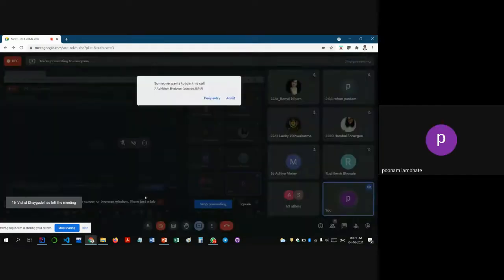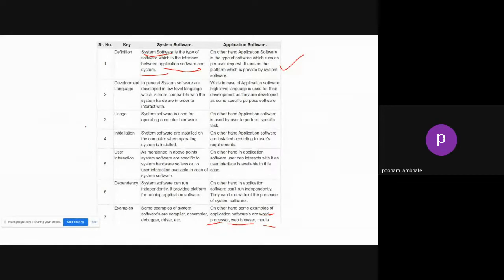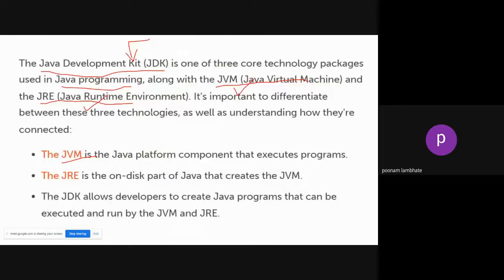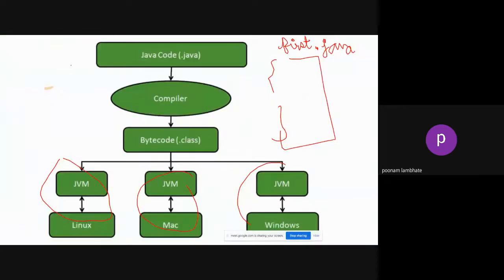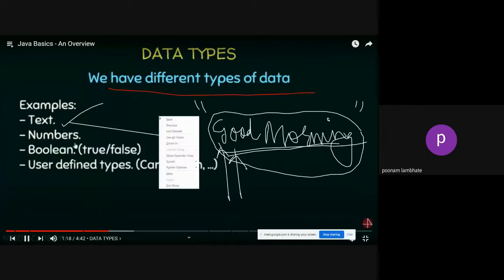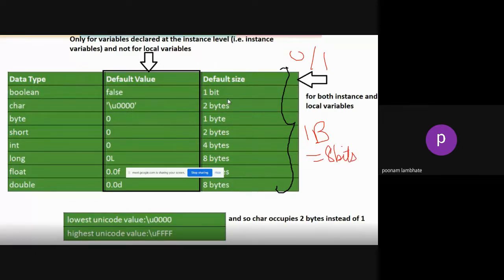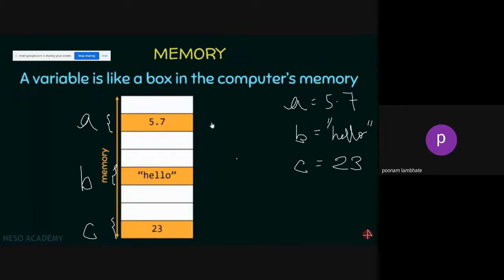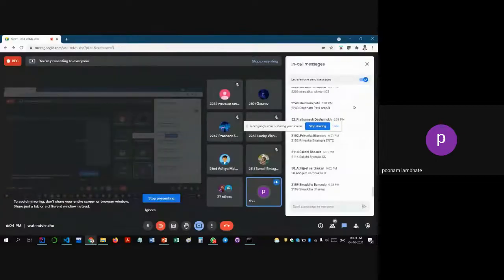Day 1 Unit 1 part 1 Programming Fundamentals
- intellij idea / vscode / jdk installation
- Introduction to programming
- JVM, JRE, JDK
- Data types
- variables